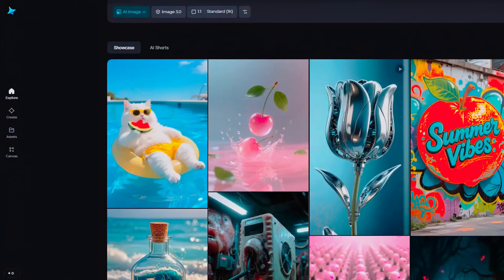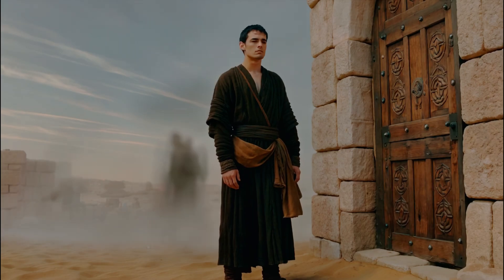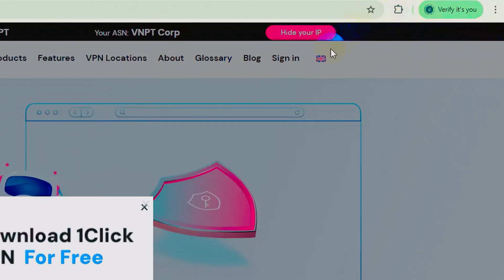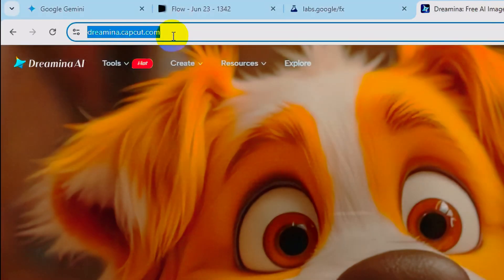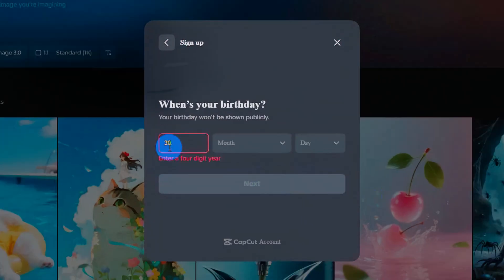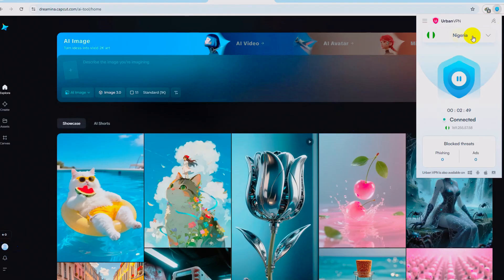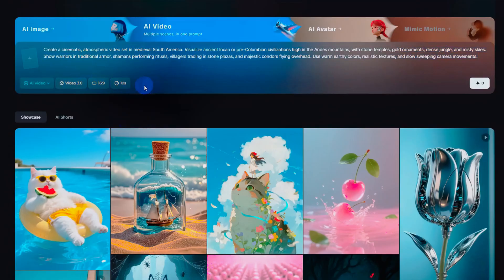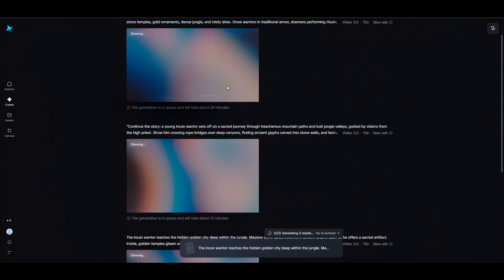Dreamina 3.0 FREE Trick – Unlimited AI Videos, No Credit Needed 🚫💳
🚀 Want to use Dreamina AI Video 3.0 for FREE with unlimited credits? In this video, I’ll walk you through a simple backdoor method using just a VPN and a new email trick — no paid plan, no hidden catch!

🎯 What you'll learn step-by-step:
🔹 How to use Urban VPN to unlock Dreamina AI access
🔹 The exact steps to create a working free account
🔹 How to fix the “no credits / AI Video unavailable” error
🔹 How to generate unlimited AI videos for FREE using Dreamina

💡 Dreamina by CapCut is one of the most powerful AI video tools of 2025 — and this trick gives you full access without spending anything.